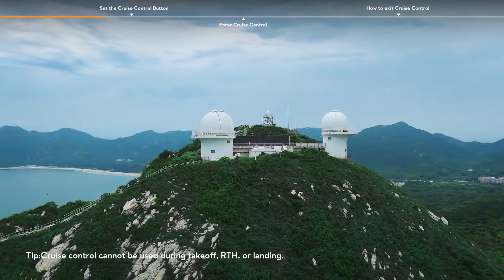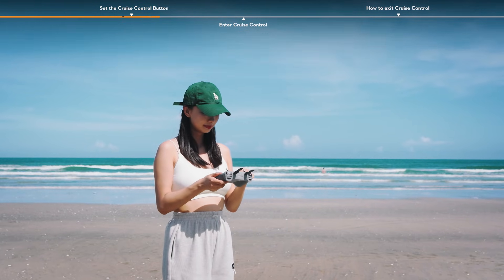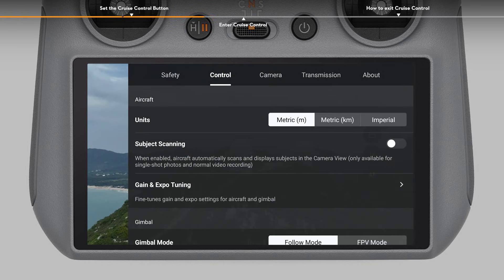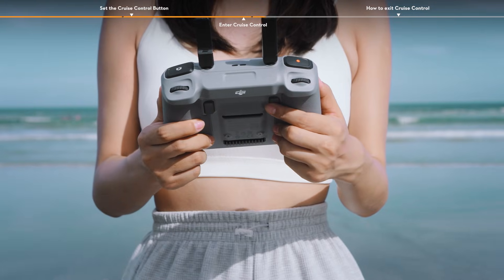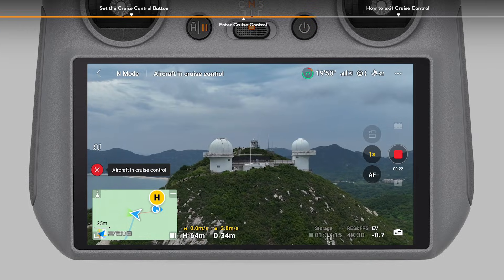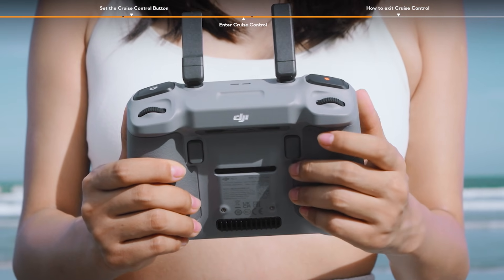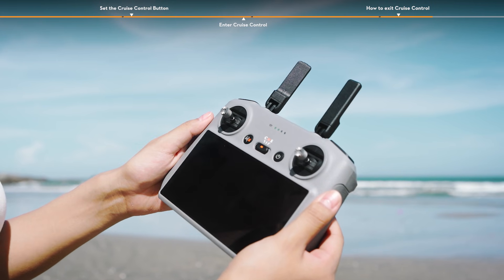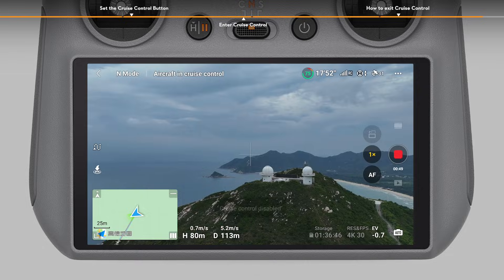DJI Mini 4 Pro｜Cruise Control